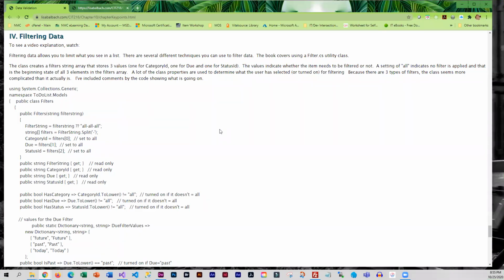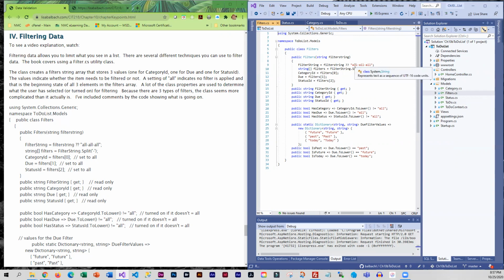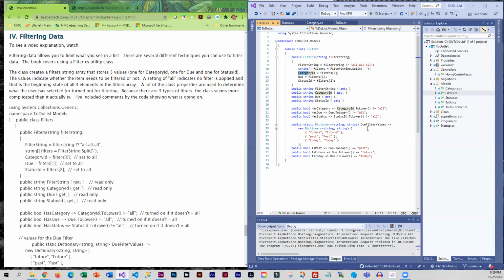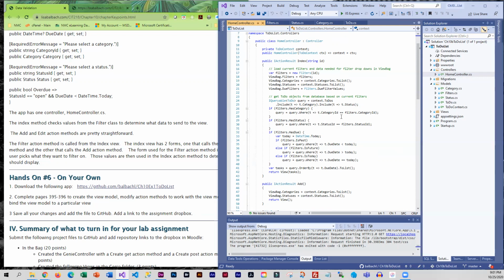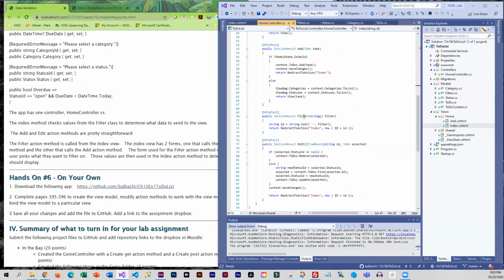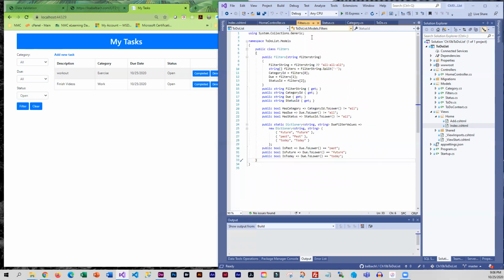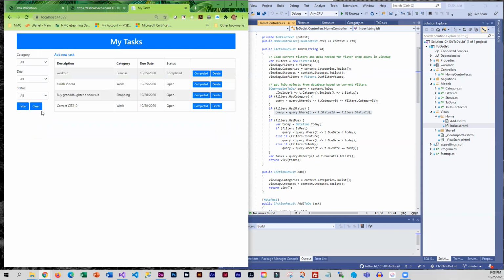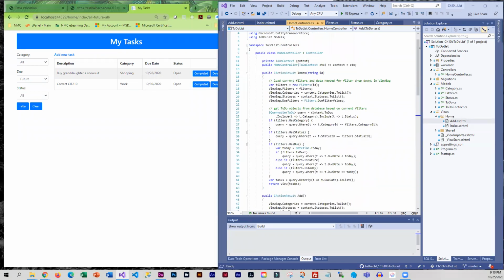ASP NET CORE MVC Filtering Data using Filter class